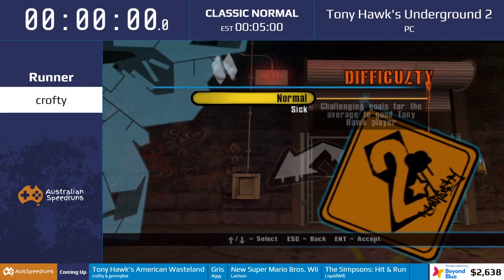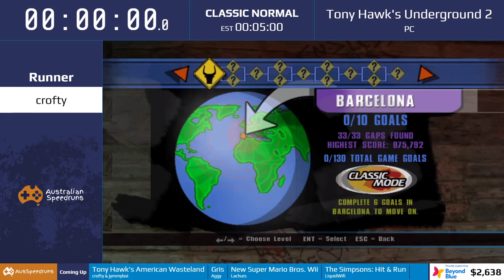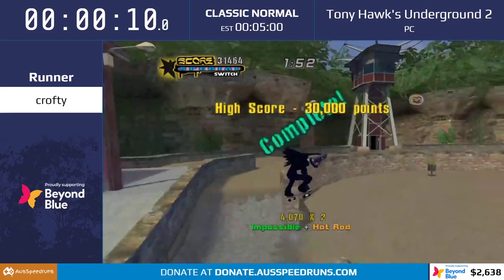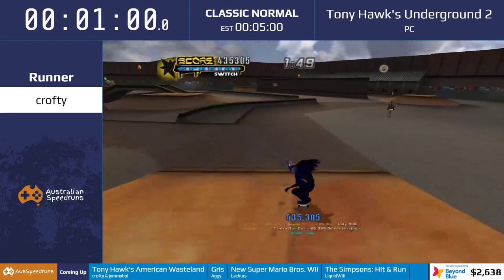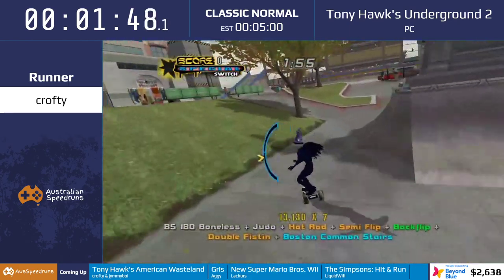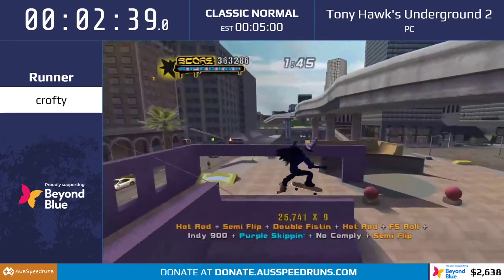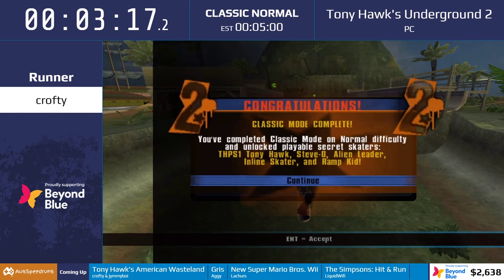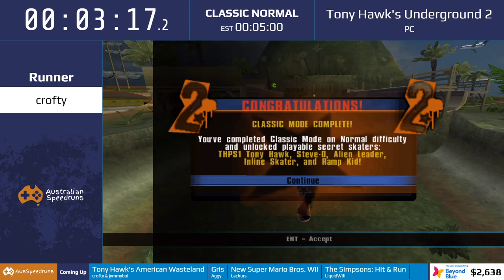Tony Hawk's Underground 2 Classic Normal in 3:16 by crofty - ASM2020